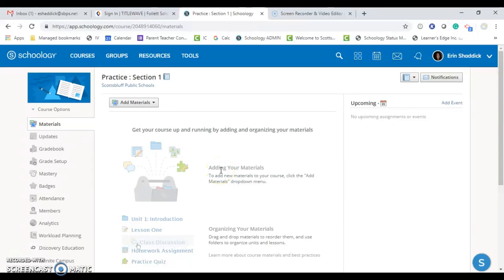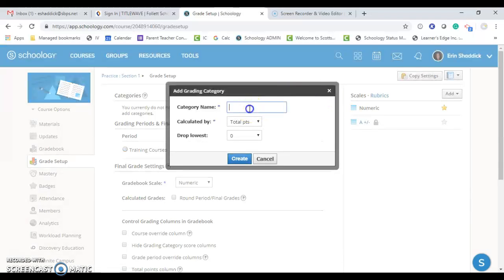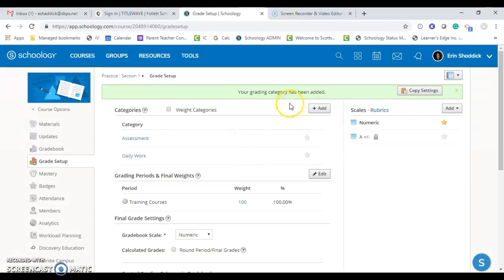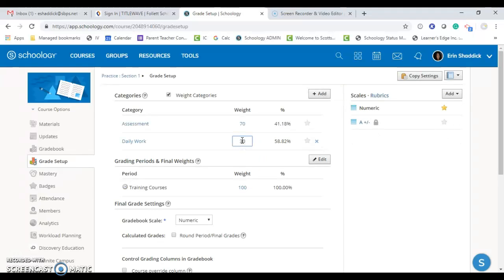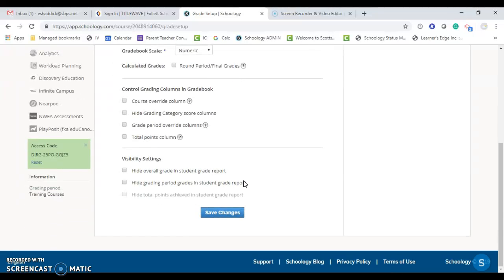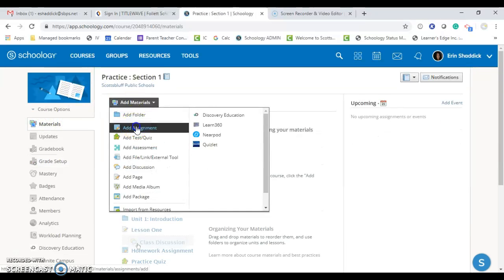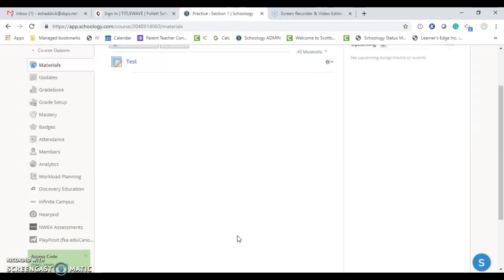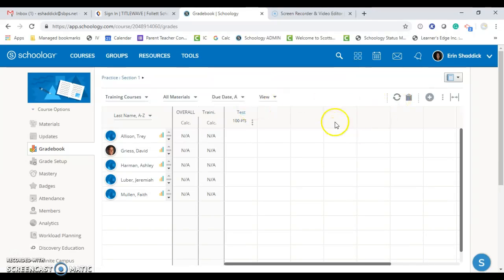Schoology Gradebook Setup